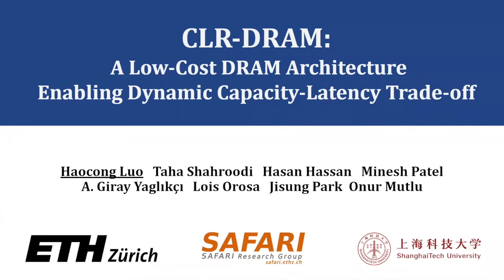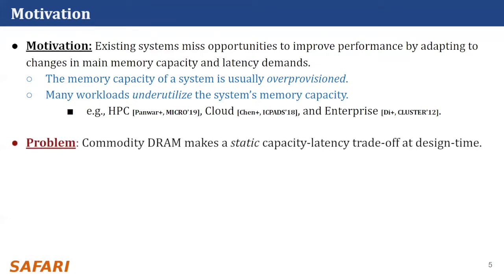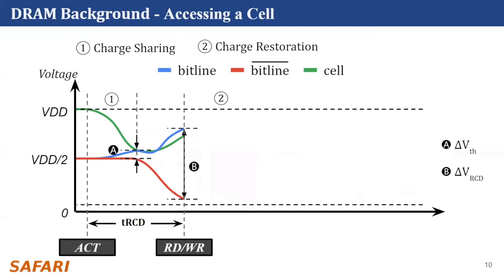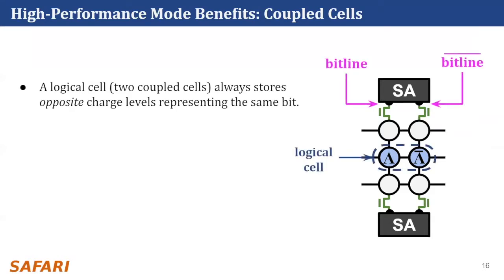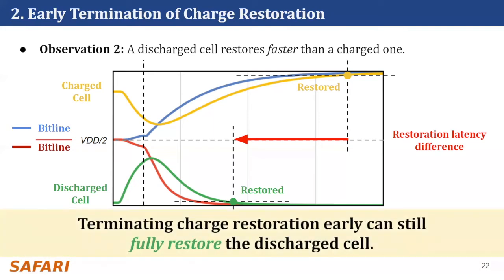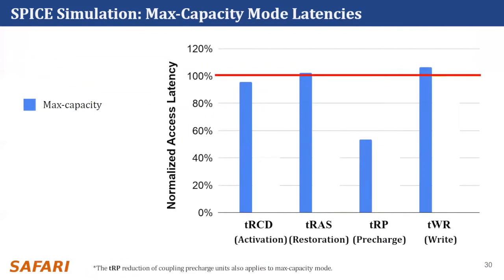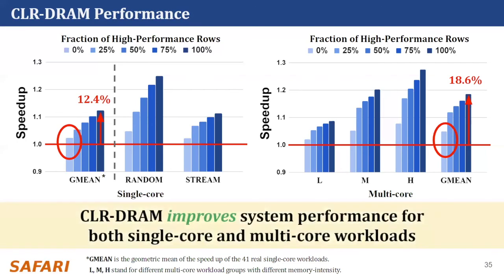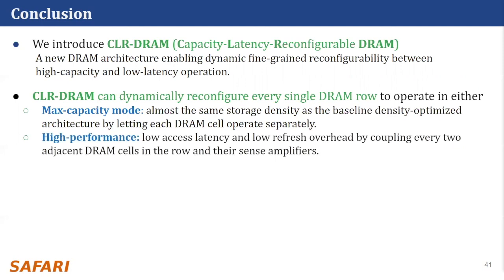ISCA'20 - Session 4B - CLR-DRAM: A Low-Cost DRAM Architecture Enabling Dynamic Capacity-Latency Trad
Session 4B: DRAM/Quantum Computing

Title: CLR-DRAM: A Low-Cost DRAM Architecture Enabling Dynamic Capacity-Latency Trade-Off
Authors: Haocong Luo, Taha Shahroodi, Abdullah Giray Yaglikci, Hasan Hassan, Minesh Patel, Lois Orosa, Jisung Park, Onur Mutlu (ETH Zürich)